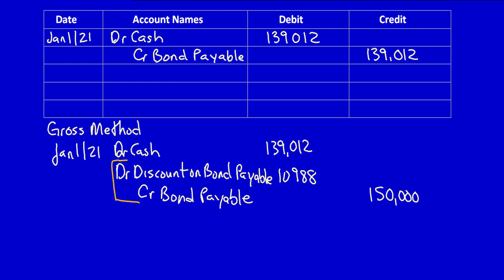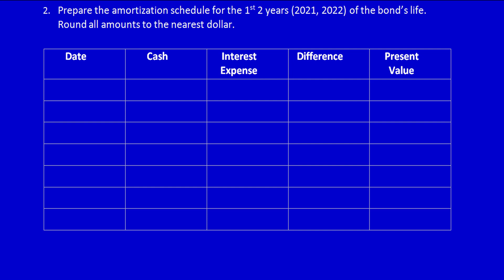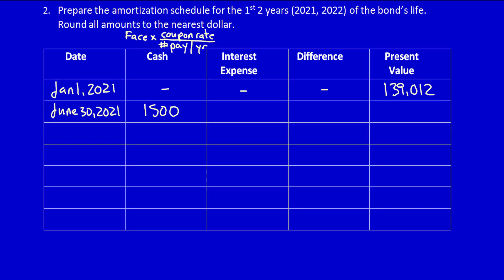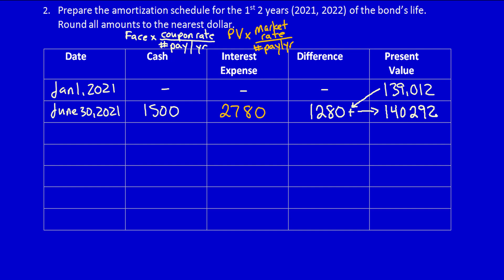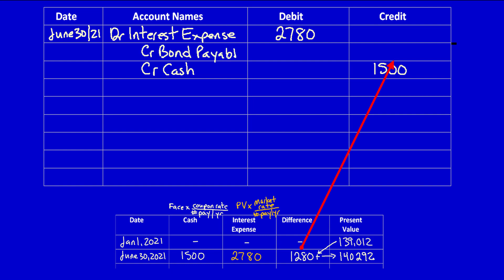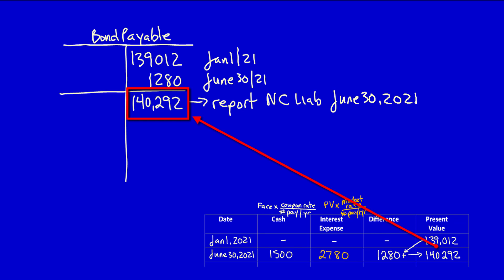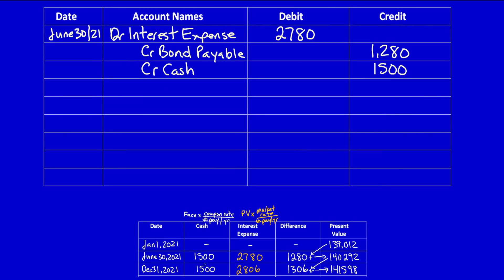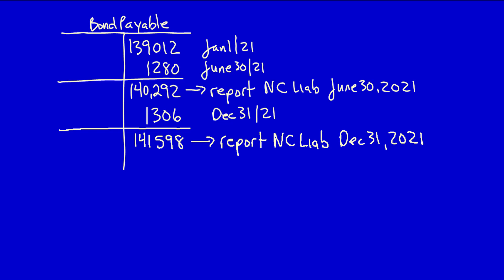Bonds Payable (Semi-Annual), An Example - Part 2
This is the 2nd video solving a semi-annual paying bond payable under IFRS using the effective interest rate method.